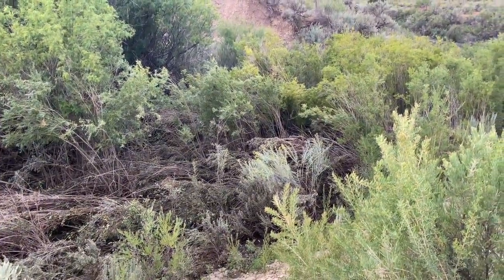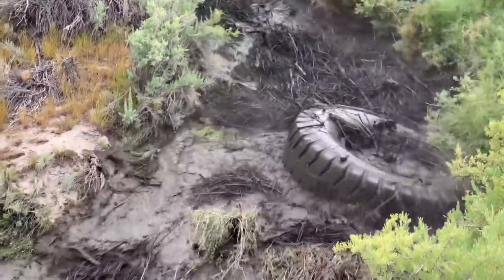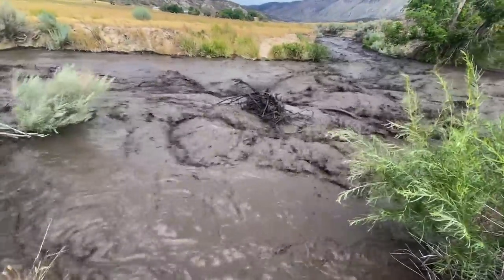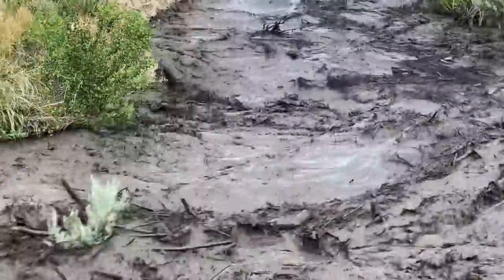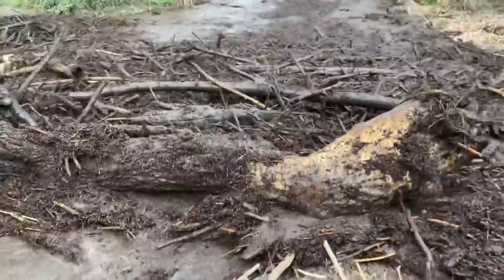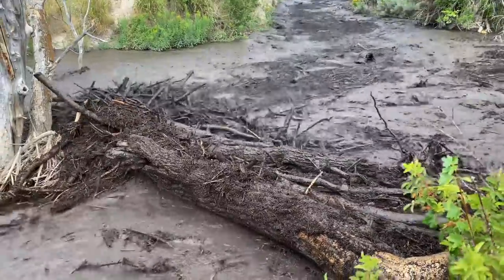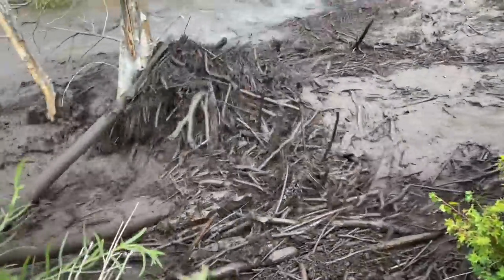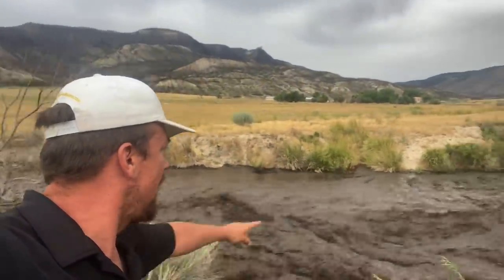DANGEROUS DEBRIS FLOW with trees and tractor tires in flash flood off Pine Gulch Fire scar Colorado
Monster debris flow intercepted off Pine Gulch Fire burn scar north of Grand Junction along Kimball Creek! Huge tractor tires and whole charred trees in the debris plug portion of this monster flash flood. This was caused by over 3” of rain falling on the heart of the Pine Gulch Fire burn scar